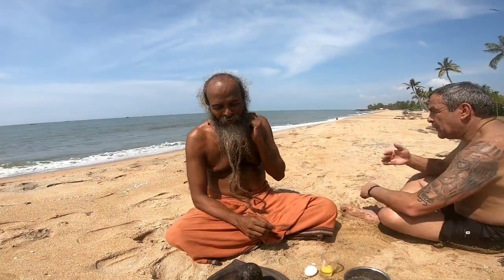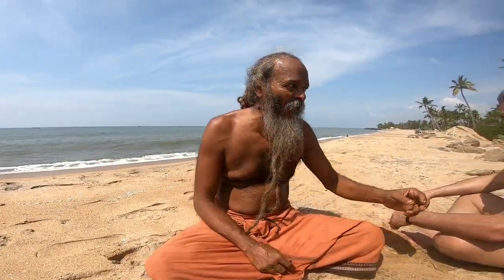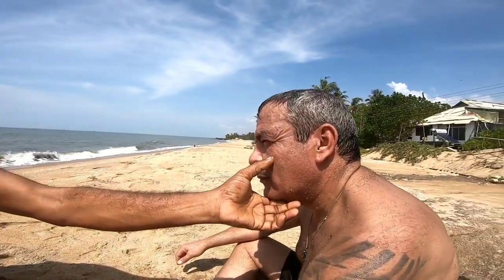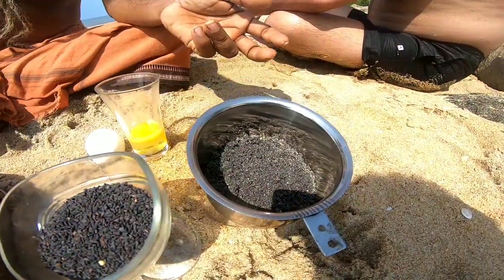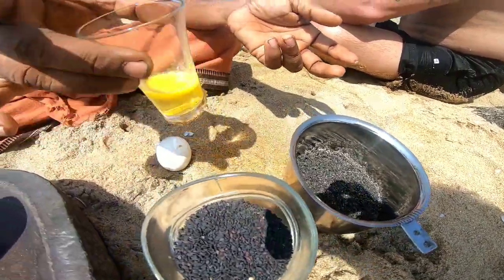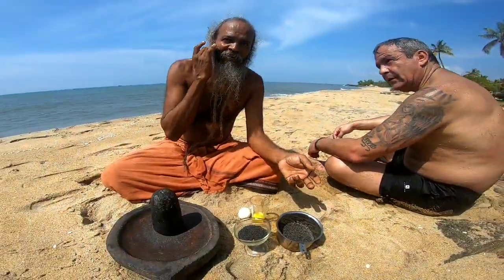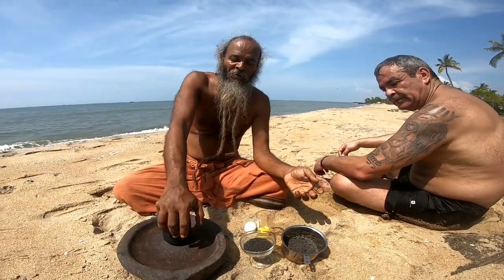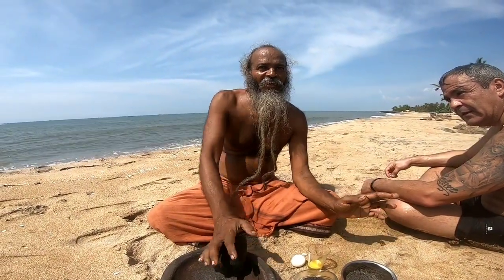Easy Herbal face mask for Wrinkles.. in English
Ingredients
Black sesame Powder
Egg white
Make a paste and put for 20 mins
Use daily for 8 weeks for magical results.

By Swamy Gorakhnath